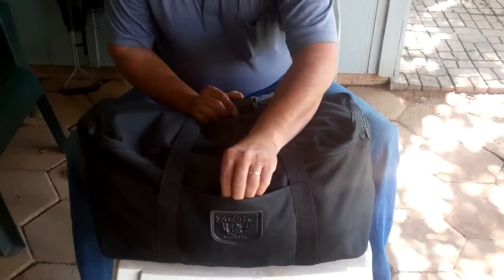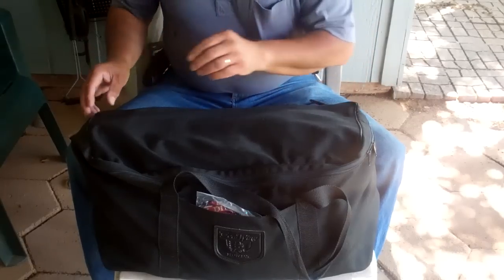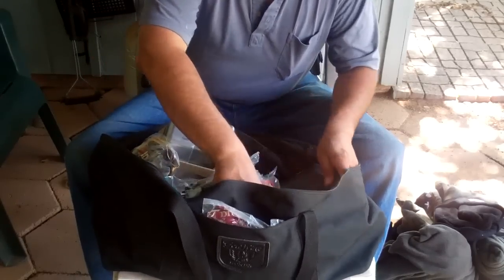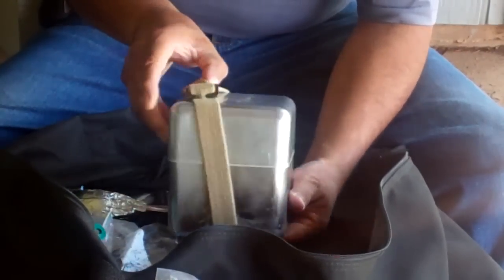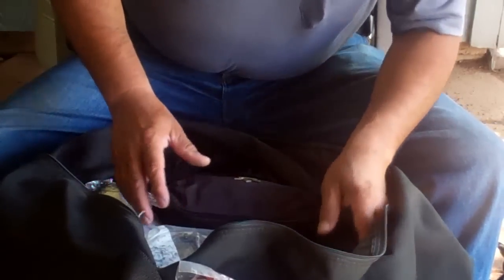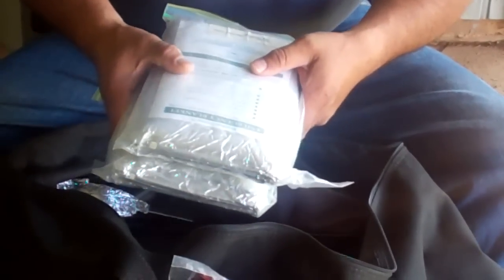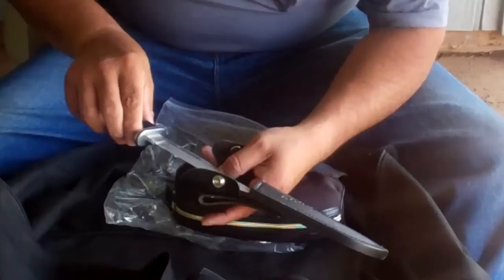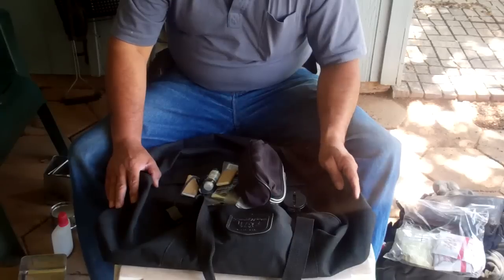Car Emergency Bag